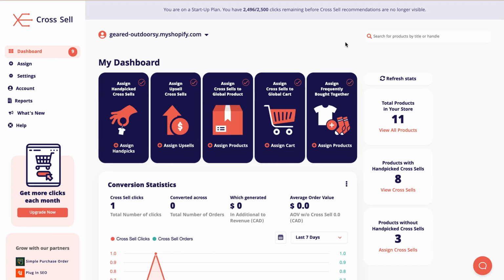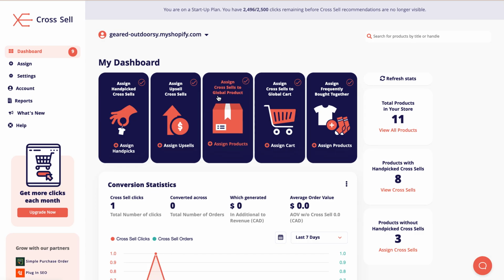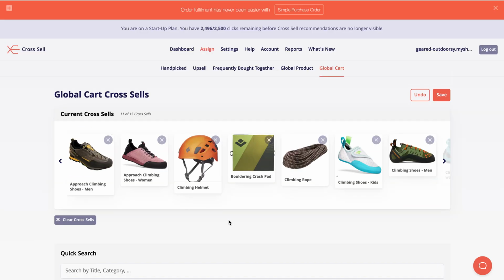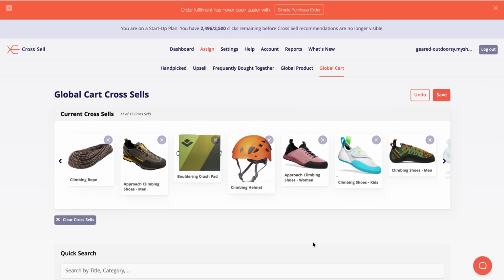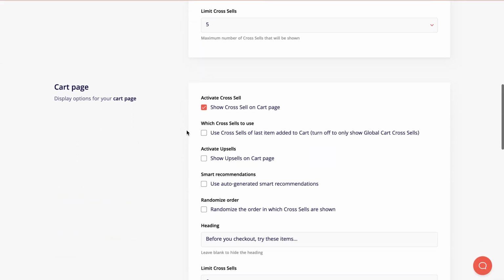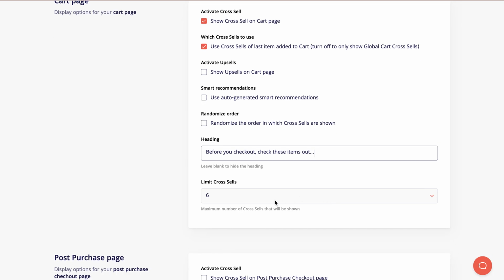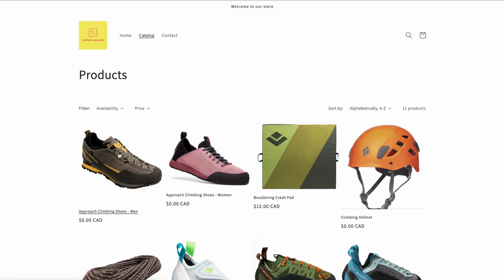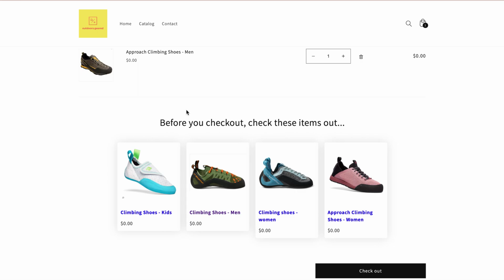Assign Global Cart Cross Sells